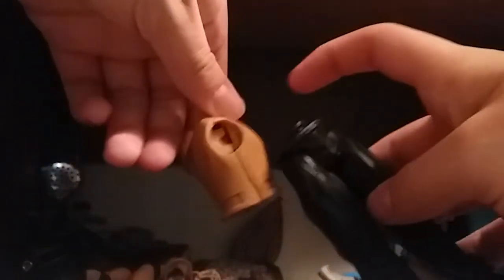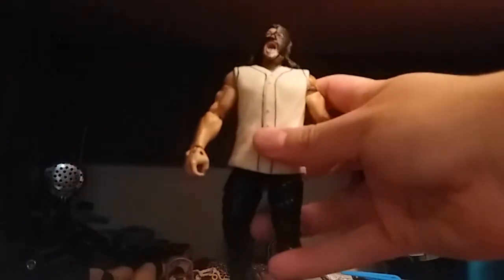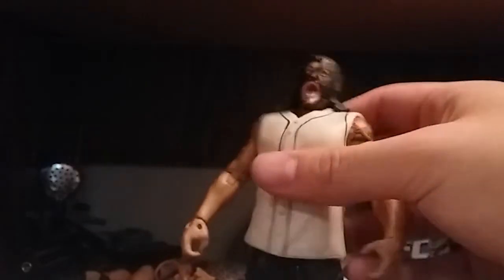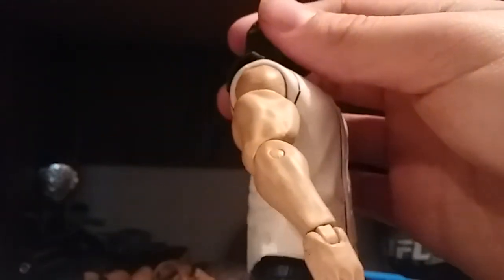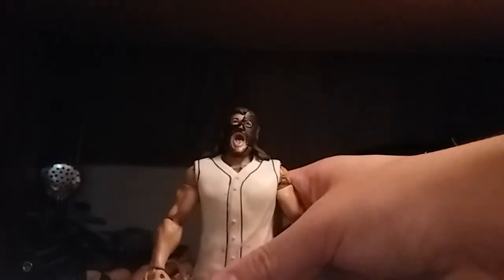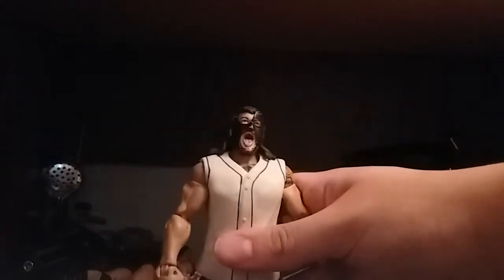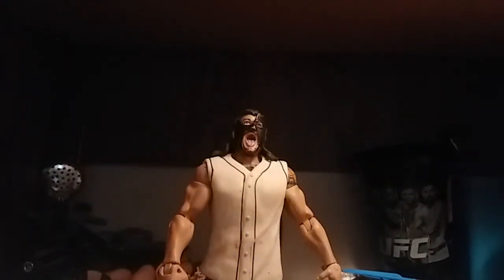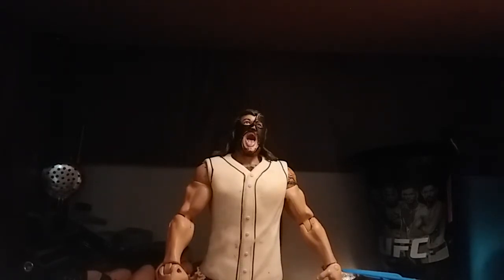WEEKLY CUSTOMS EP 42: The monster Abyss